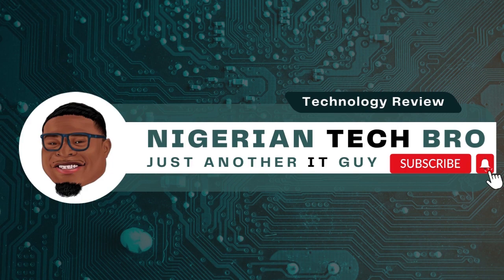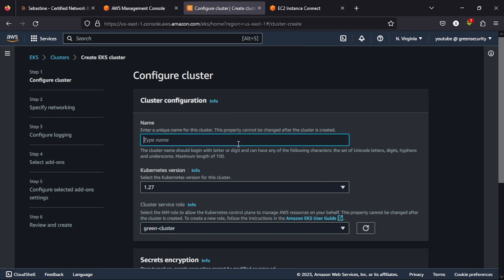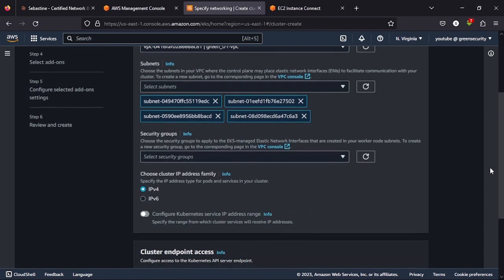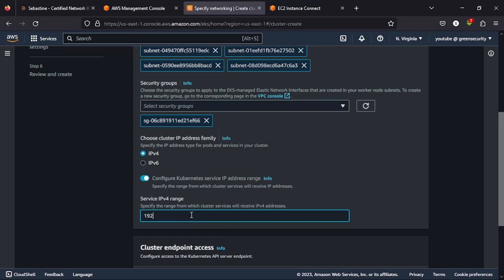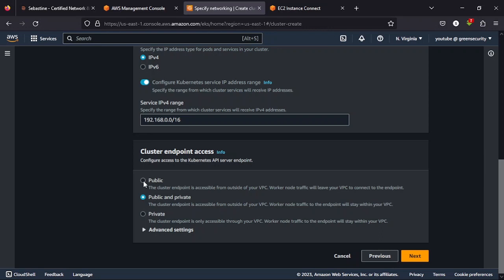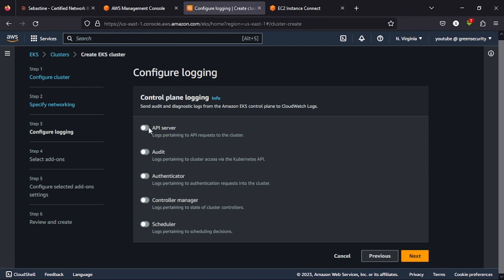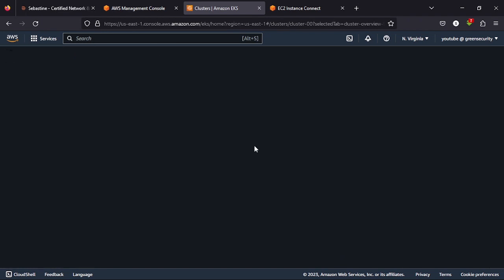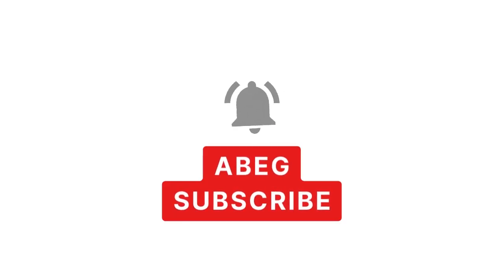Wazuh on Kubernetes EKS in AWS - Setup AWS EKS Cluster